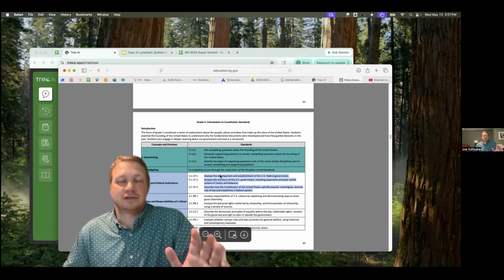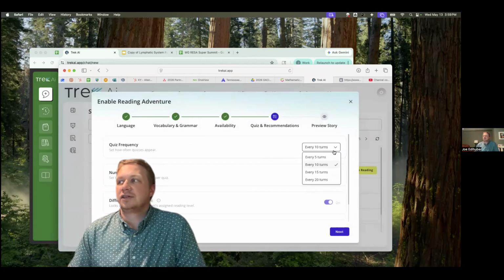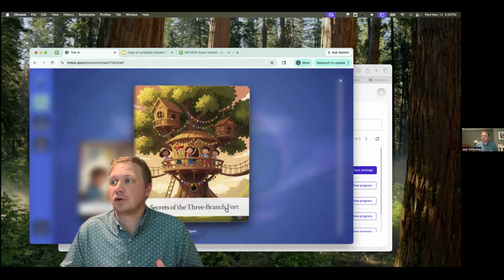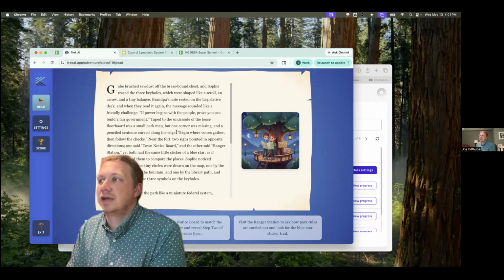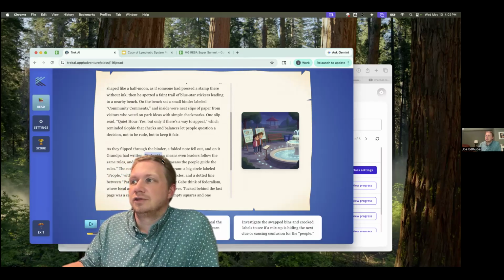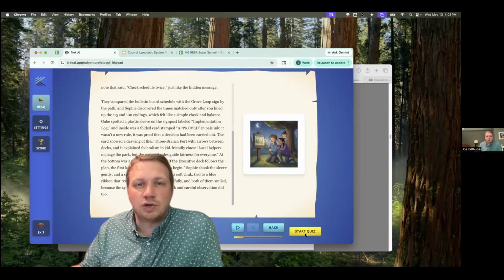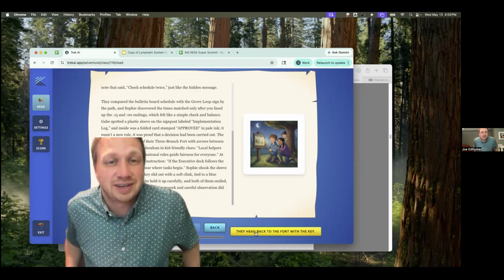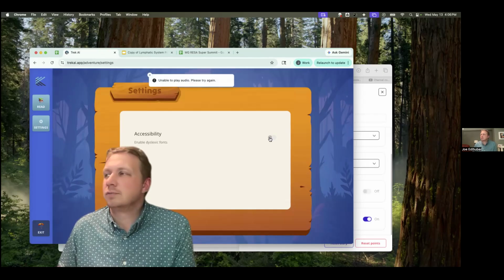Trek Adventure: Social Studies Integration to Literacy Ai Books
Learn how to connect Social Studies standards into a custom, choose your own adventure style book with Trek Adventure! Ai has many uses in education, but this has got to be the most fun and engaging way to work in cross curricular concepts. Easy to use and understand!